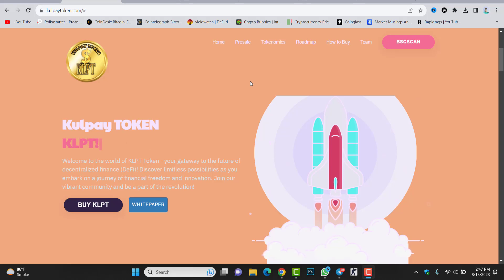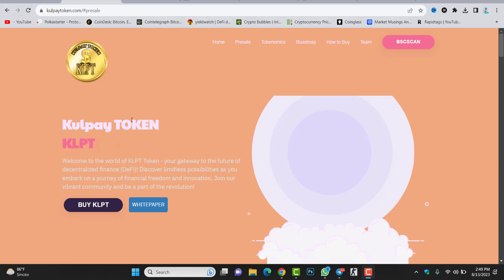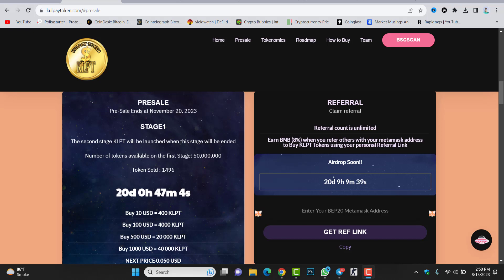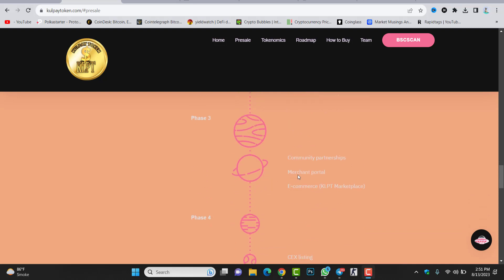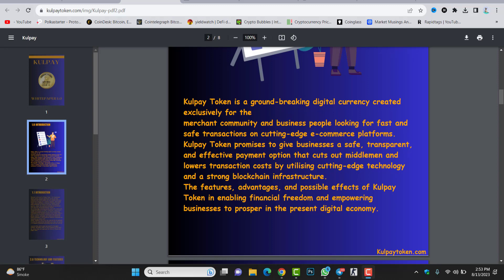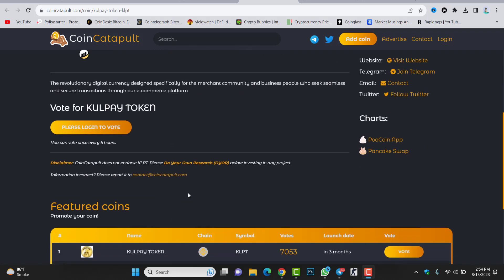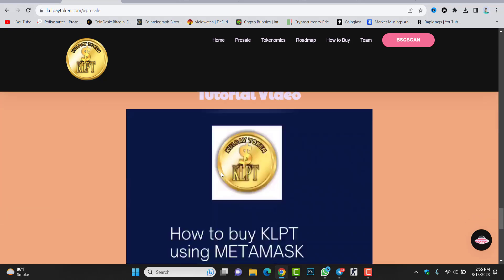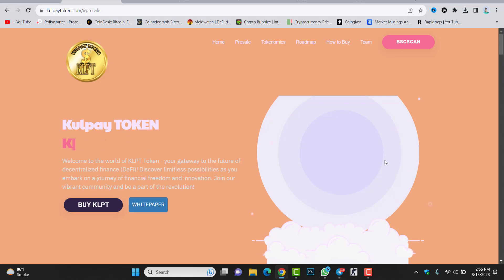Kulpay Token Presale is Live | Kulpay Token Latest Update | $KLPY Token Full Review | 10X Token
In this video, I will share the new presale token. Kulpay token presale is live and check Kulpay token full review. Moreover, I will cover the Kulpay token's latest update.